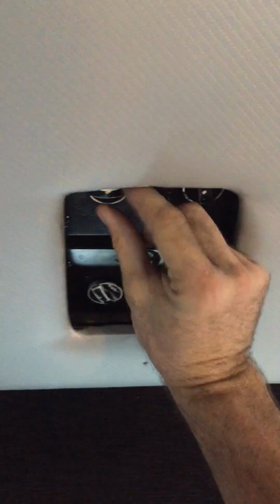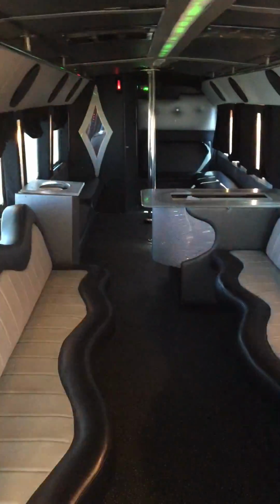Outside Midnight Special Party Bus and Engine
This vehicle is for sale in Houston Texas.